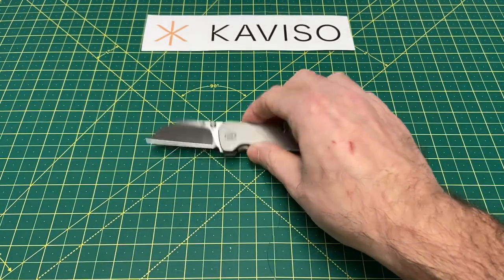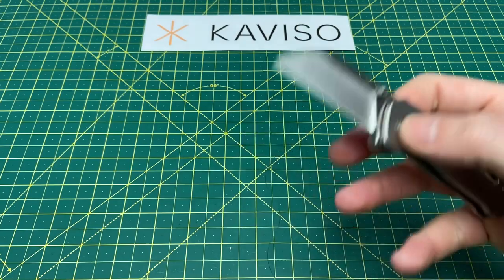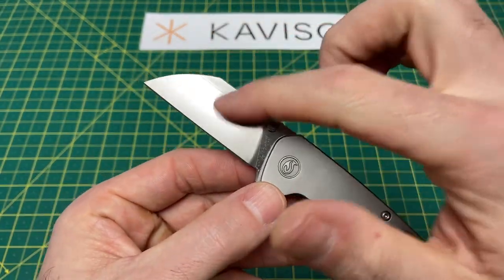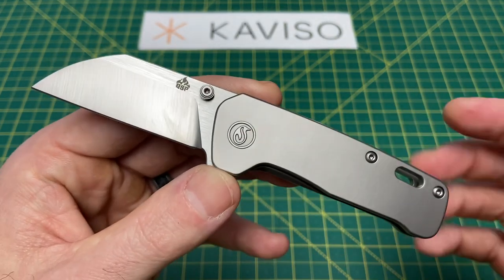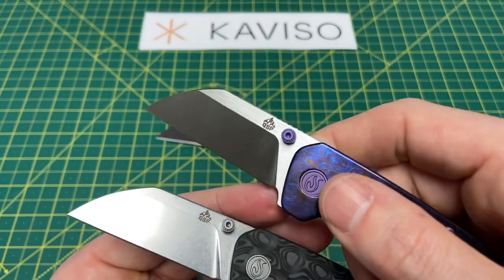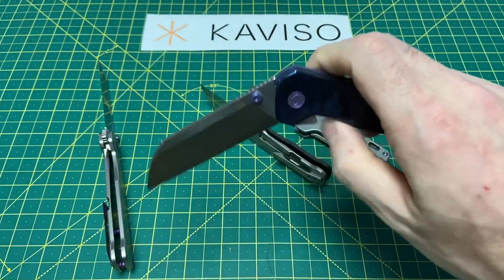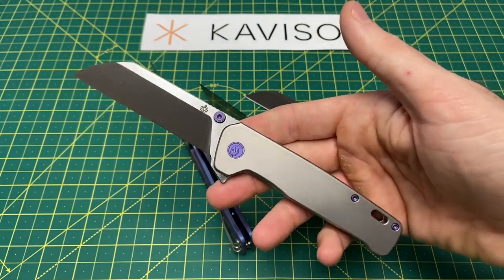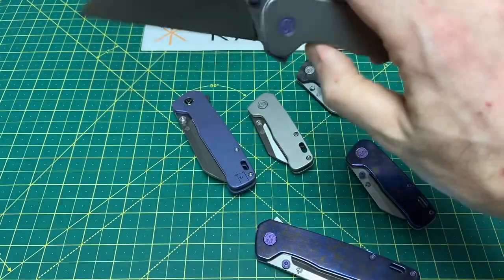This is one PHENOMENAL small EDC knife!! 🔥 And a RESTOCK ALERT!! 🚨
This EDC knife review takes a look at an excellent EDC knife. This EDC knife is made with quality materials and boasts attractive aesthetics with great action. This EDC knife would be a perfect addition to any man or woman’s EDC knife and gear collection.